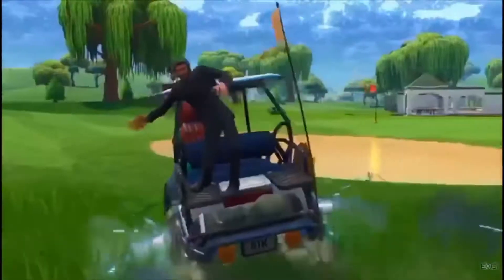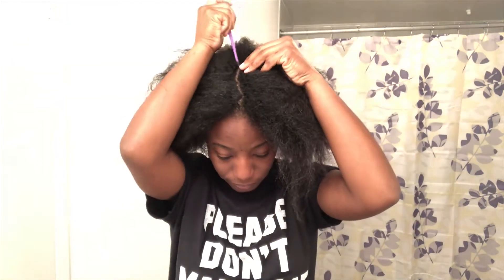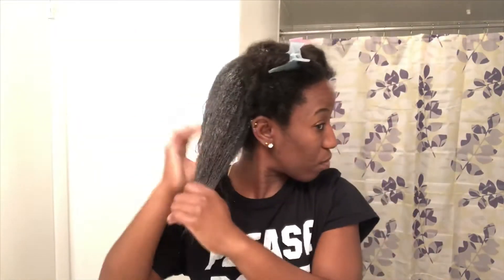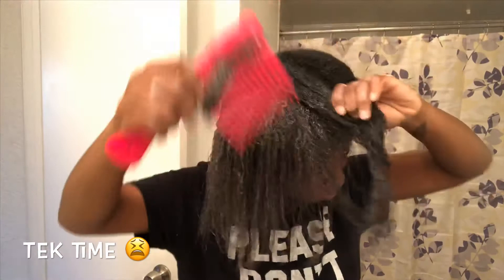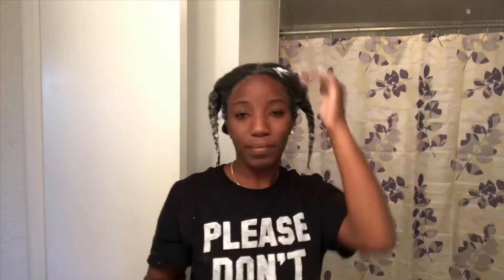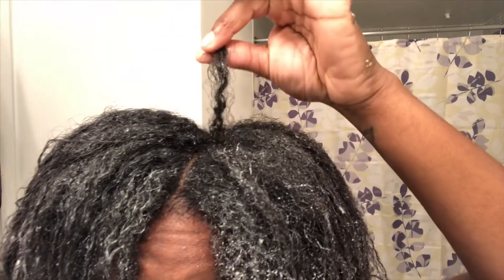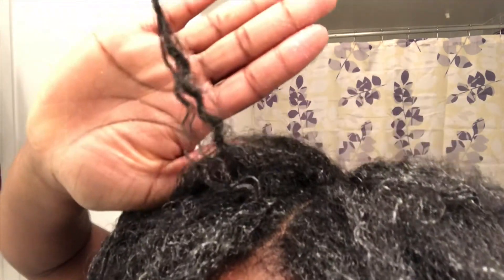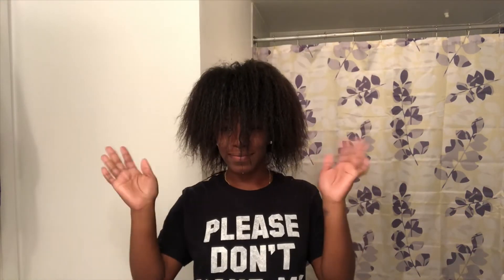DEEP CONDITIONING ON 11 MONTHS TRANSITIONING HAIR !!! | krissy_krissii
Hey guys! My hair was super dry and crusty after taking out my braids and my hair has never been this dry since I’ve started transitioning, so I figured it was the perfect time to share my deep conditioning routing with you all. Here’s a quick update on how I DC my hair. I’m 11 months post relaxer. I hope you all enjoy

THANK YOU ALL SOOO MUCH!!! 🤗❤️